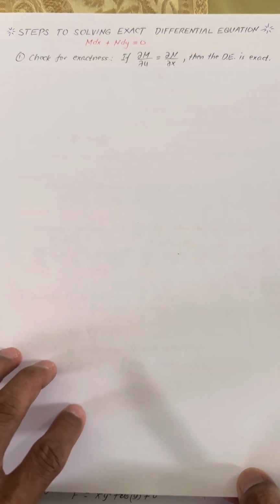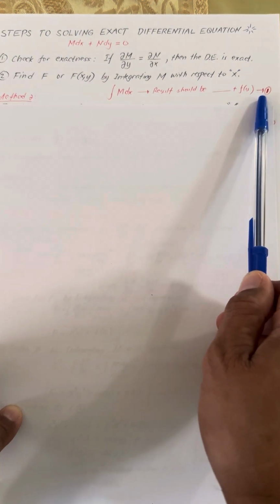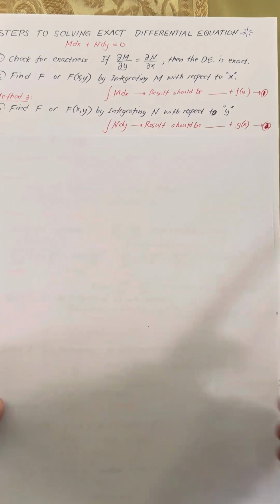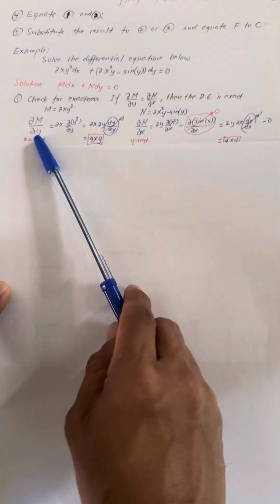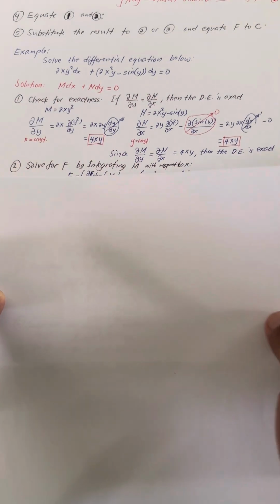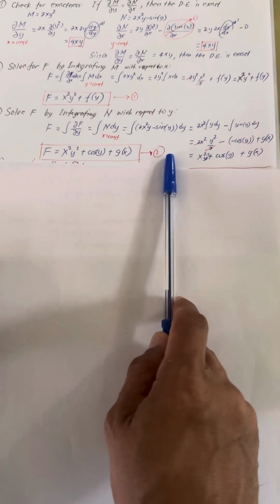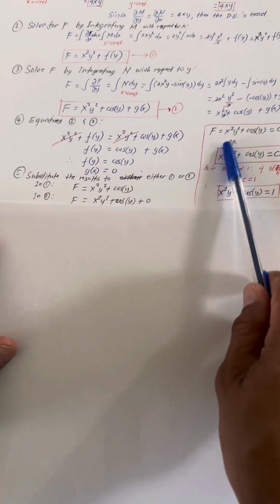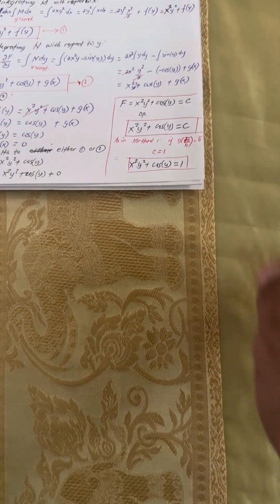Exact Differential Equation: Problem 1 - Method 2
This video shows the summary of the steps to follow in Method 2 to solving Exact Differential Equation using the same sample problem (Problem 1) used in the previous video demonstrating the steps in Method 1.